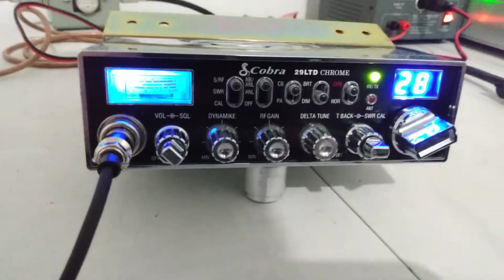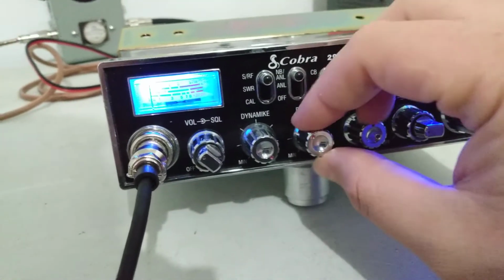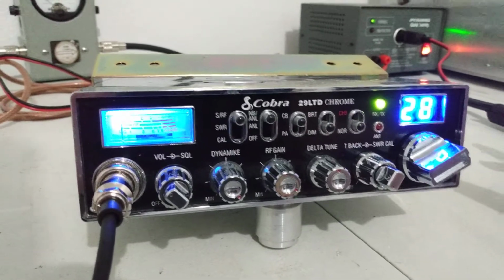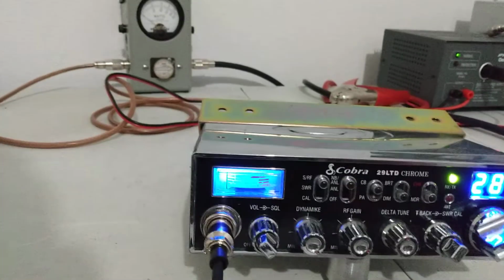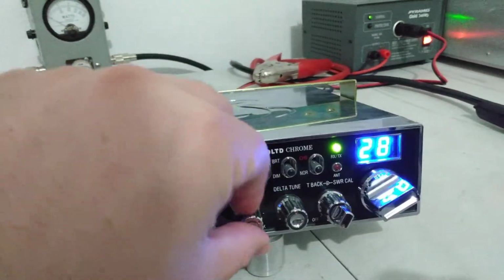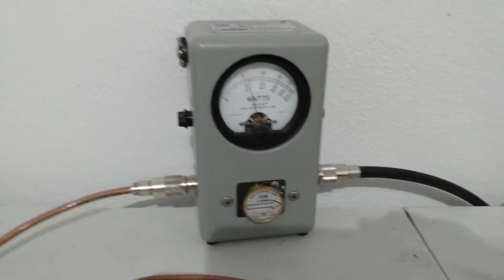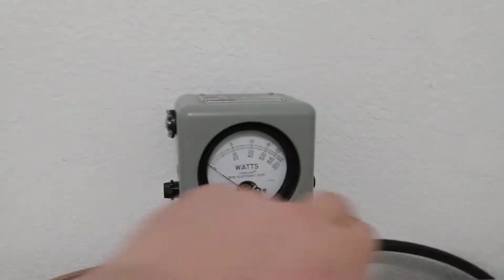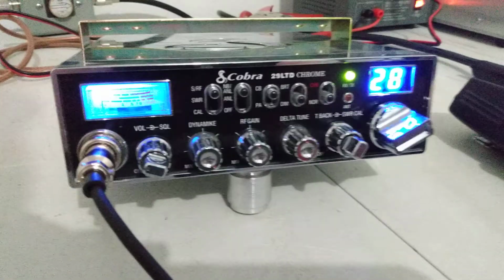Cobra 29ltd Chrome, Gump Tuned, Ready to go 12-12-2020